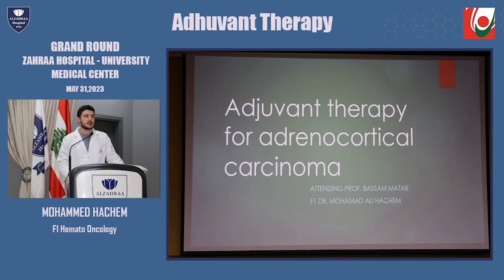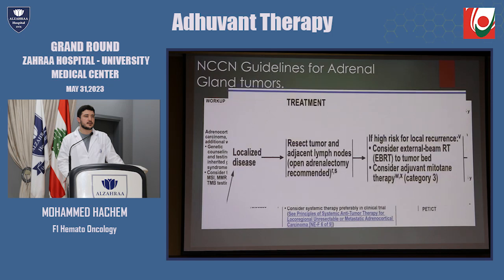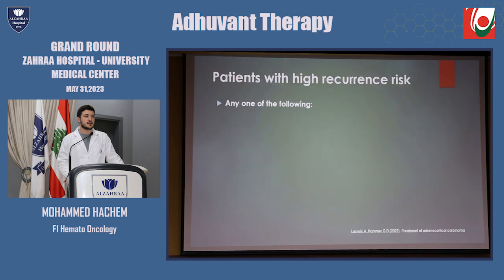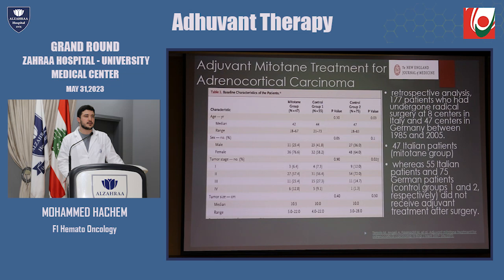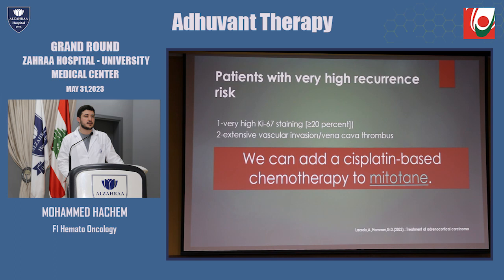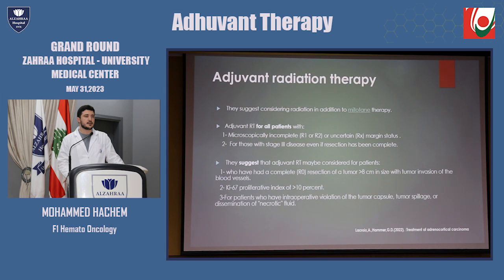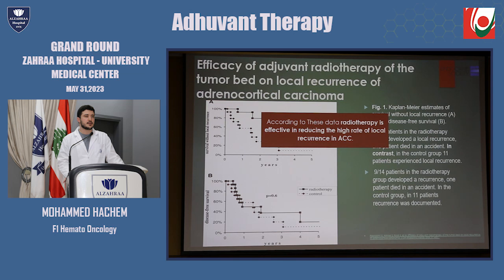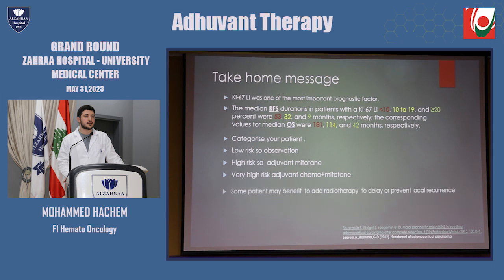Adjuvant Therapy in Adrenocortical Carcinoma: A Critical Decision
In this informative video, we delve into the world of adjuvant treatment options for adrenocortical carcinoma (ACC). Adrenocortical carcinoma is a rare and aggressive form of cancer that originates in the adrenal glands. Join us as we explore the various adjuvant therapies available to patients’ post-surgery.

Our expert panel of oncologists and researchers will discuss the latest advancements in adjuvant treatment strategies, including chemotherapy, targeted therapies, radiotherapy. We'll explore the benefits, potential side effects, and overall efficacy of these approaches in preventing disease recurrence and improving long-term outcomes.

Join us as we navigate through the complexities of ACC management and empower patients and healthcare providers alike.